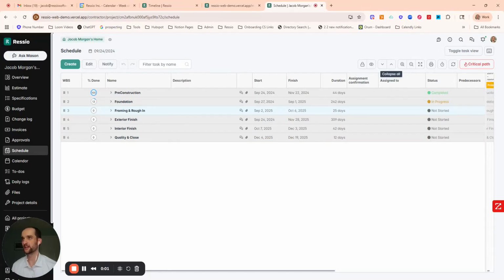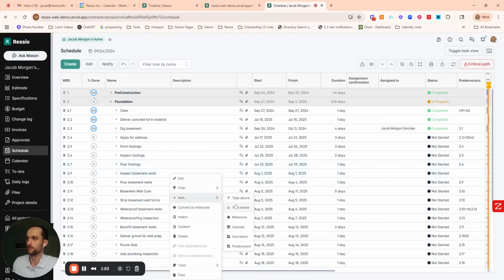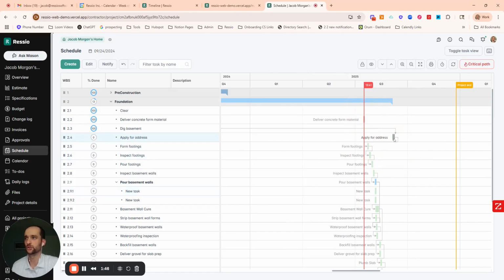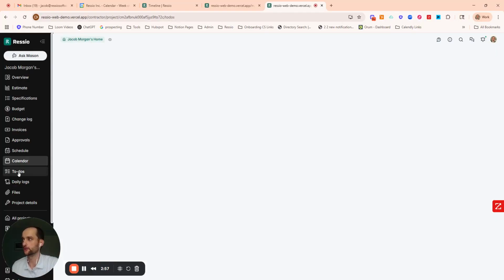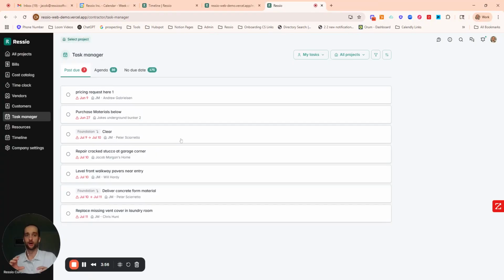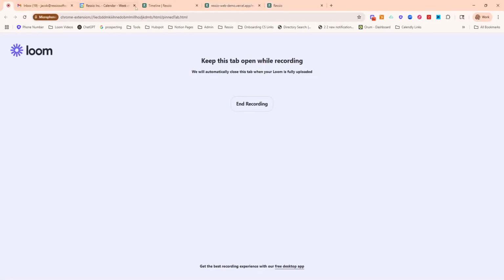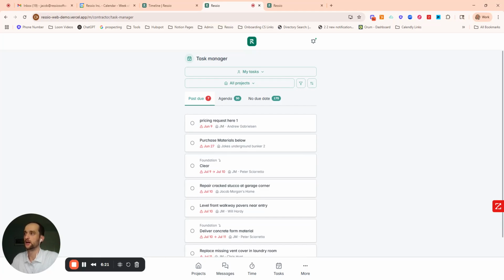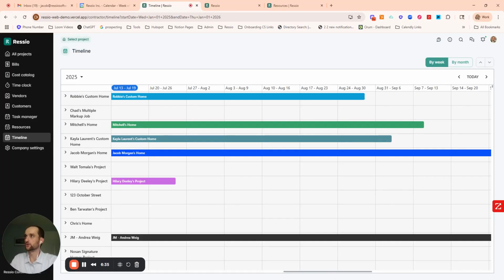Ressio--Scheduling and Task Management Overview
Explore @RessioSoftware ’s scheduling and task management tools to boost project efficiency.

This video covers how to manage schedules at both the project and company level using list view, Gantt charts, and calendar view. Also learn how to organize tasks and to-dos across multiple projects with the task manager, and how to track team workloads with the resource schedule and timeline. Get familiar with these features to streamline your workflow—reach out with any questions!